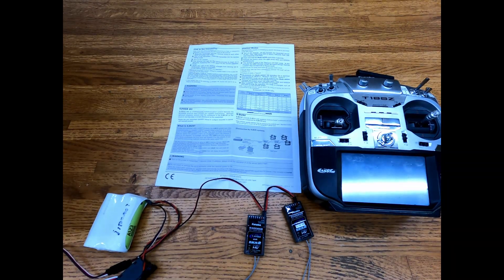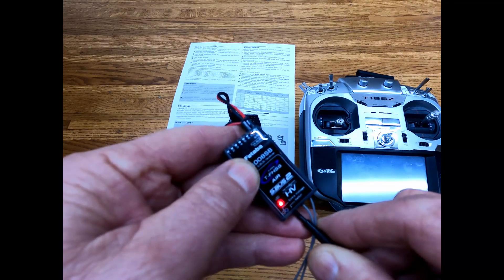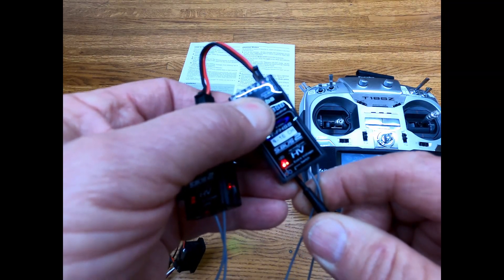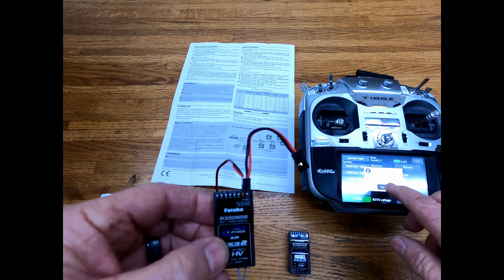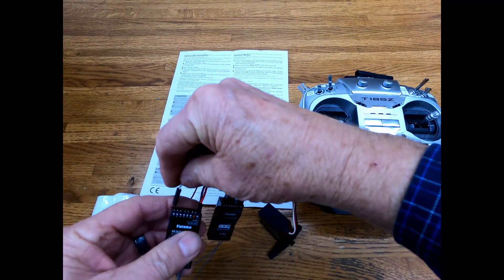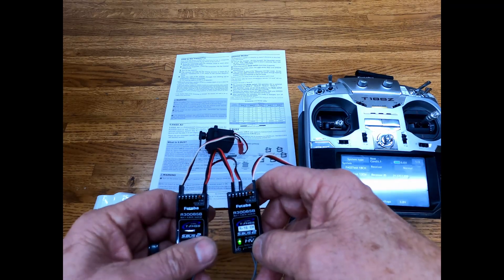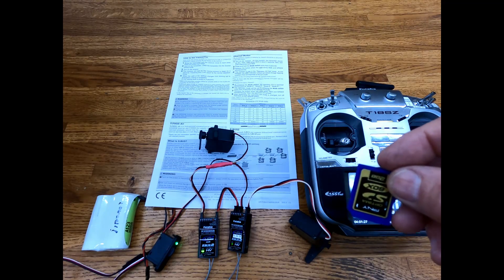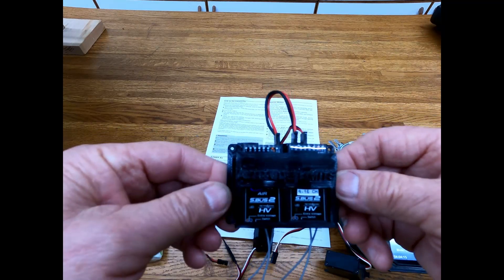Twinning Futaba R3008SB Receivers with Futaba 18SZ Radio. Setting up for Full 16 Channels.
How We linked two R3008SB receivers. Flexible twin receiver mount. How to stop radio from beeping when moving aileron stick.